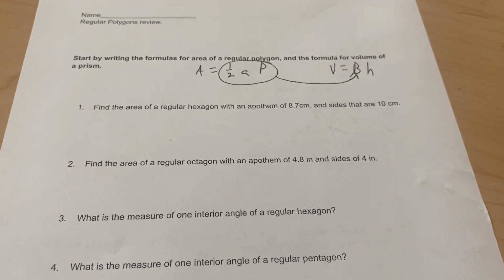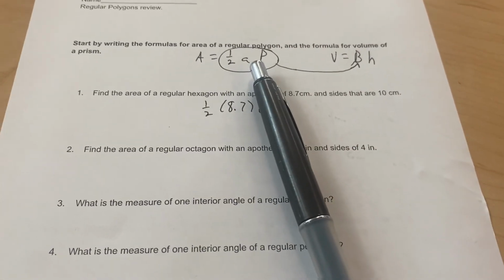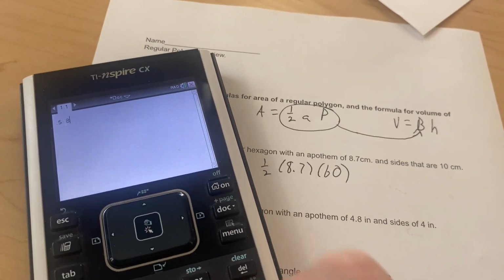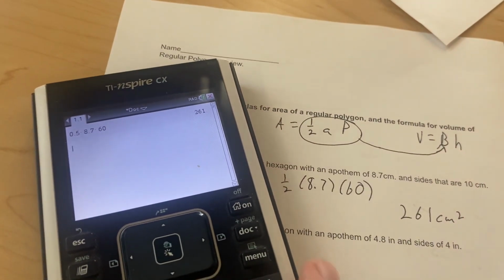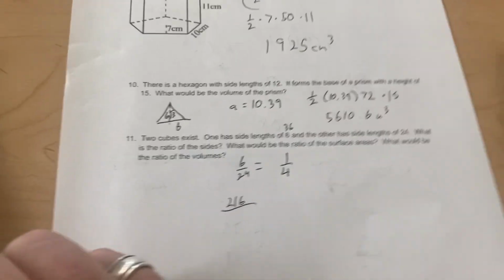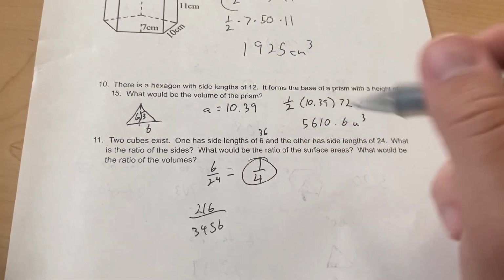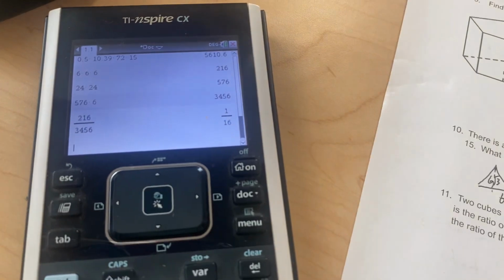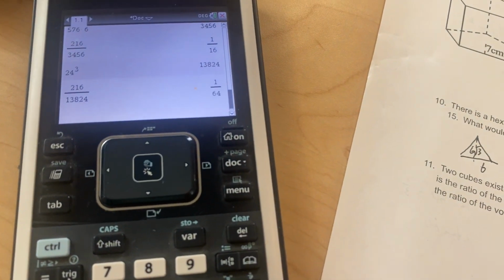Geometry Regular polygons review 5/15